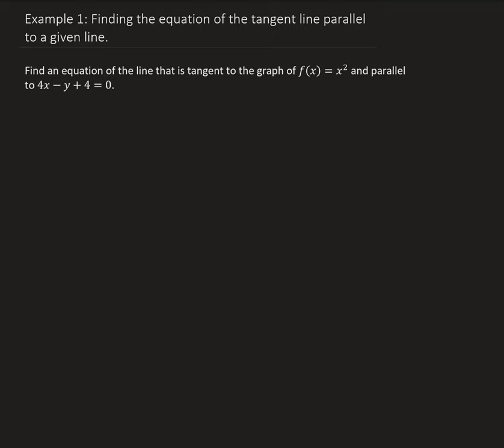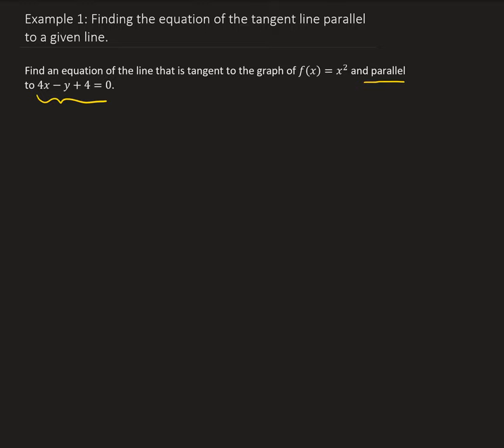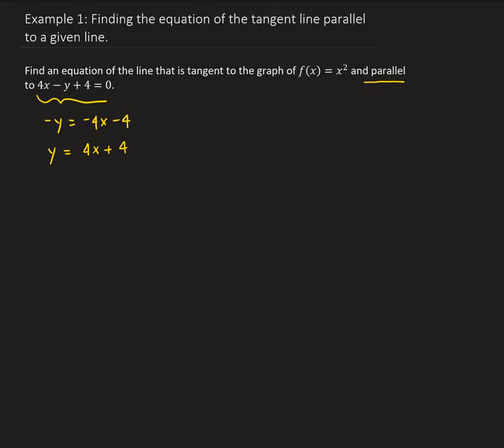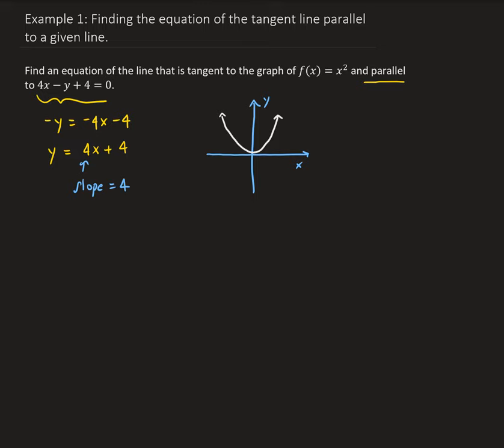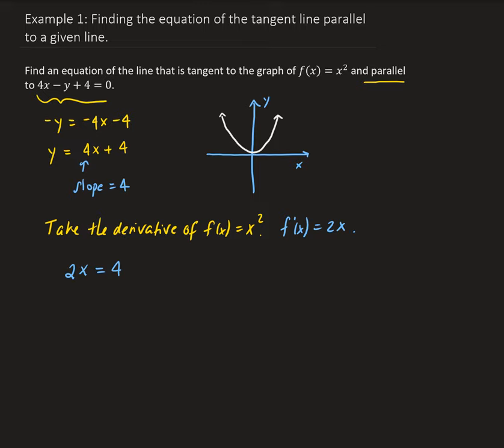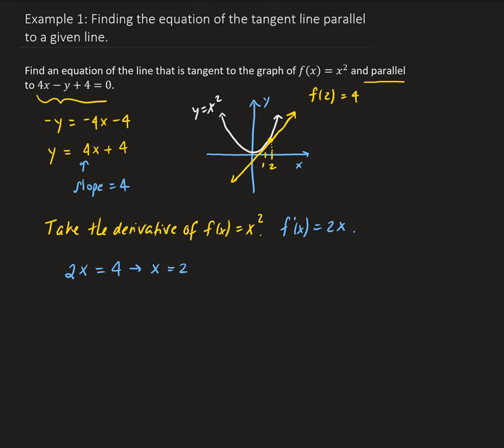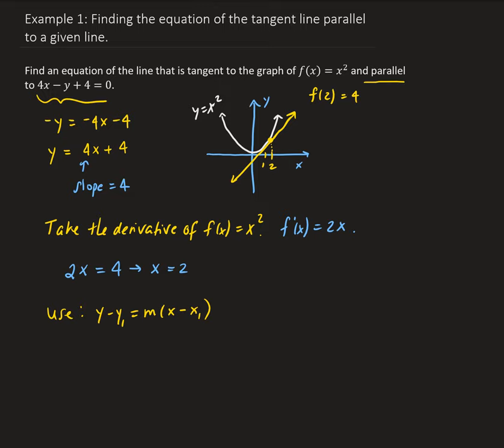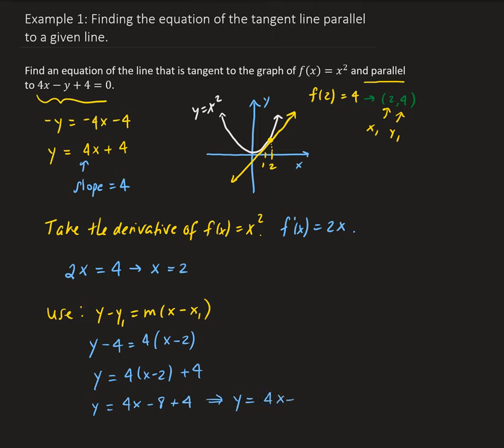Example 1: Finding the equation of the tangent line parallel to a given line